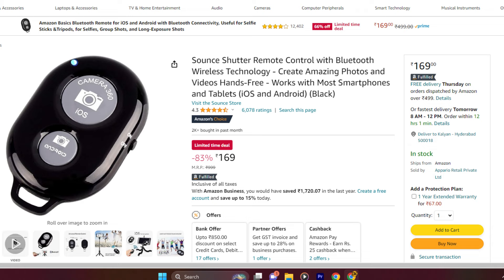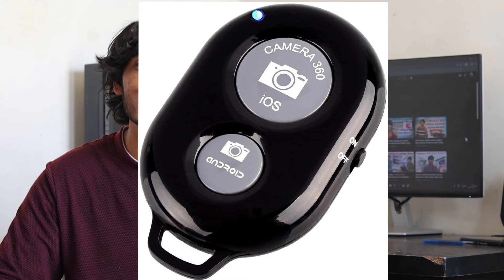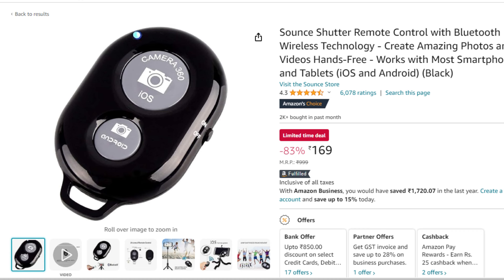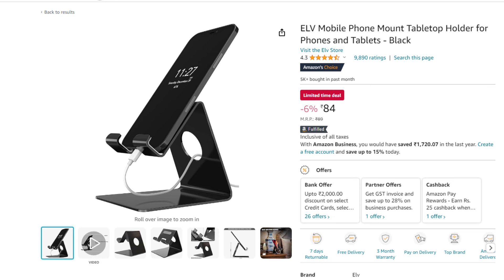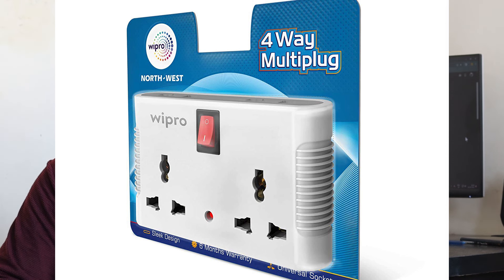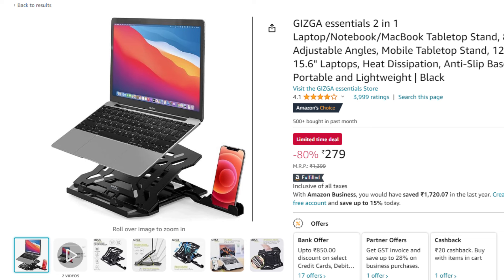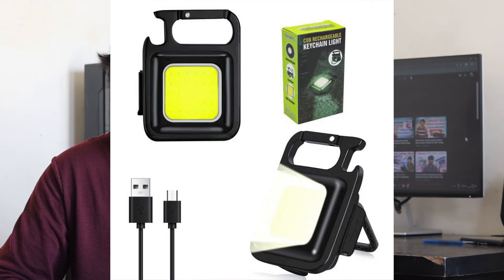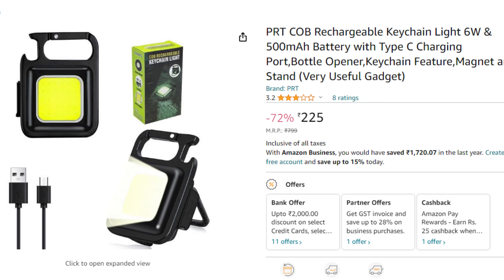5 Must Have Gadgets Under 500 / Top 5 Useful Gadgets For Home / 5 Awesome Gadgets / GODUGU KALYAN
5 Must Have Gadgets Under 500